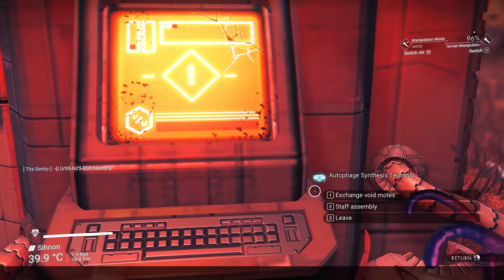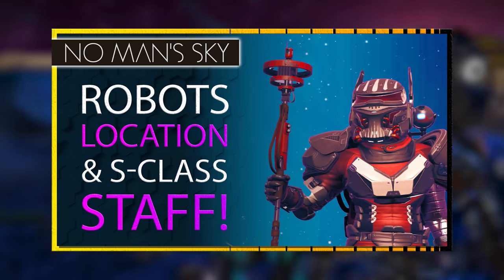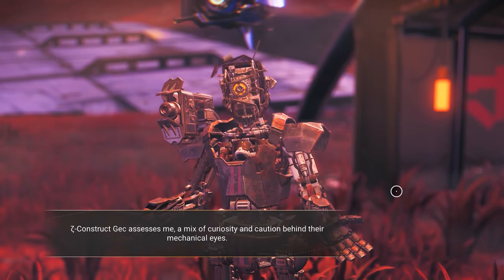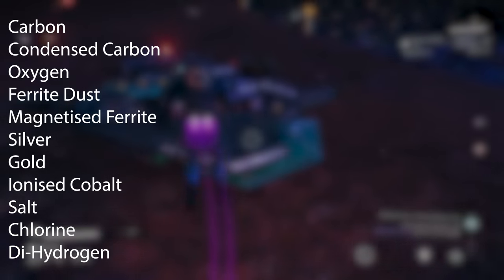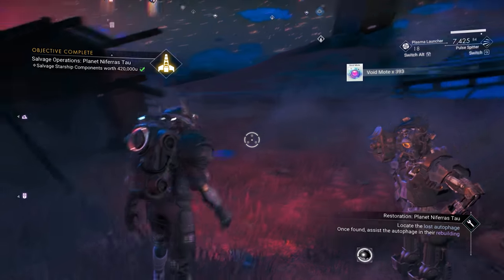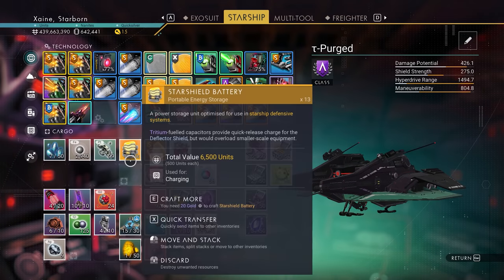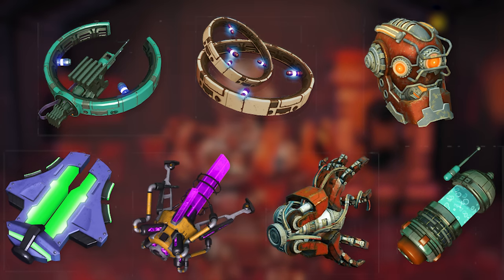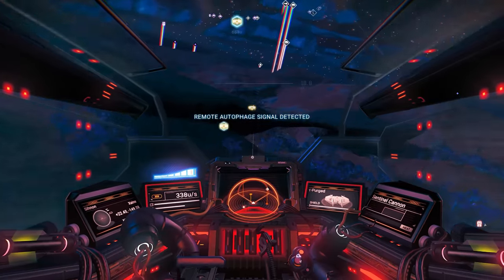20,000 Void Motes Per Hour Farming Method - No Man's Sky Echoes Update Efficient Money Grinding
Void Motes are the new currency added in No Man's Sky's 4.4 Update Echoes. This currency of the Autophage can be spent buying powerful technology, awesome looking customisations and even many Voltaic Staff parts to assemble your perfect Staff Multi-tool.